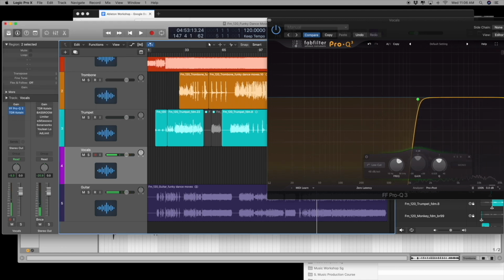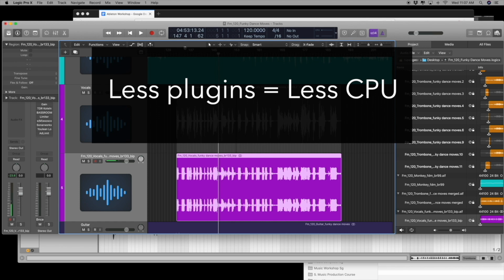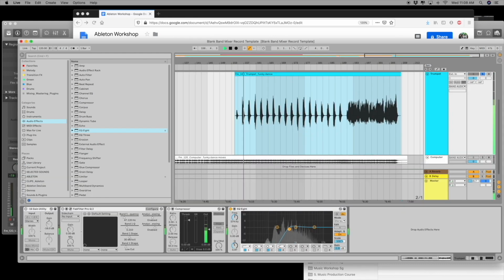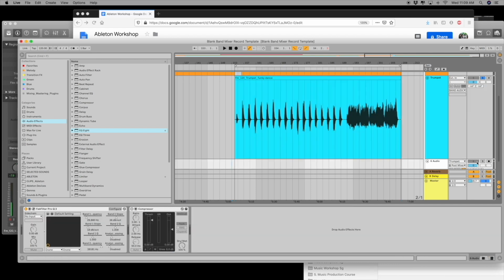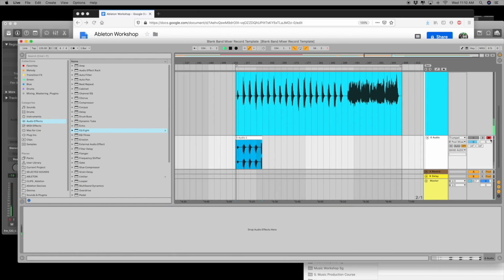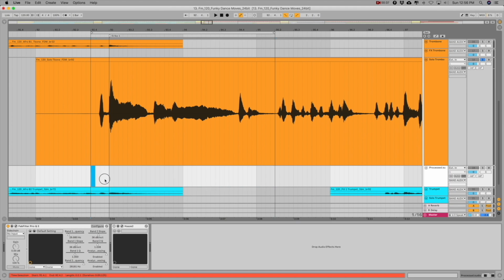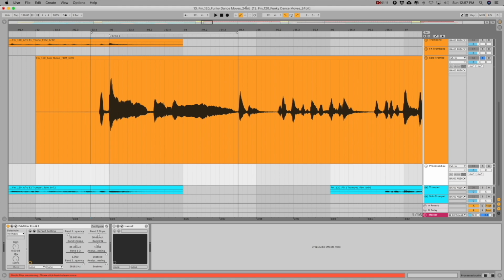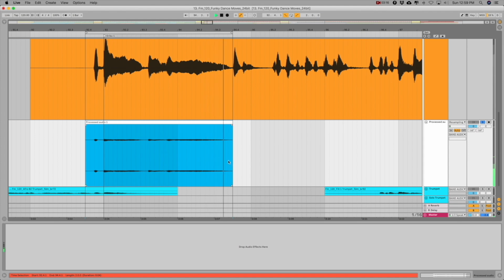21. How To Bounce In Place, Record, Resample (Learn on Ableton, Logic Pro X or Any Pro DAW)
Converting audio files to new ones and imprinting any plugin processing

HOW

SUGGESTED PREPARATION

WHO

- Music producers
- Music composers
- Musicians
- Podcast Producer
- DJs
- Teachers to have new teaching material for classes
- Audio editors

LEARN

REQUIREMENTS

ADVANTAGES

SHARE / GIFT